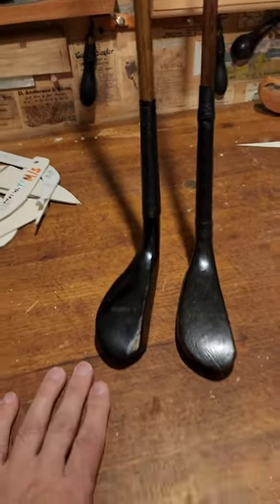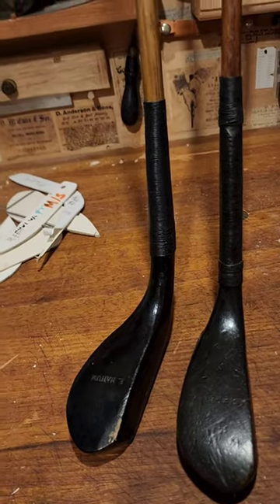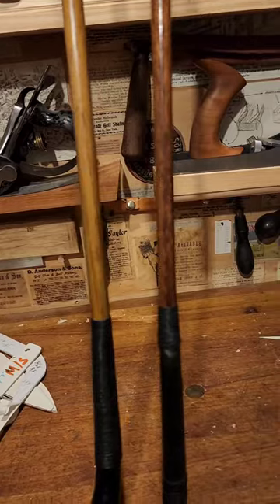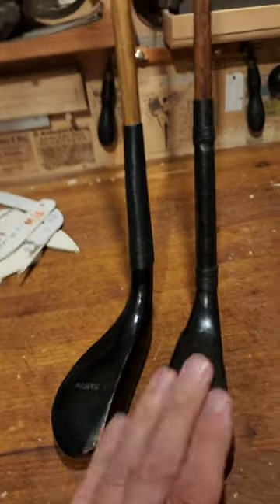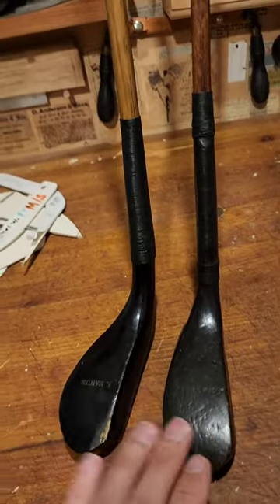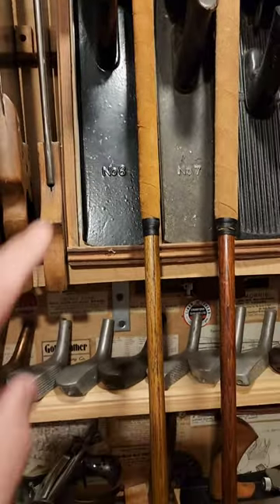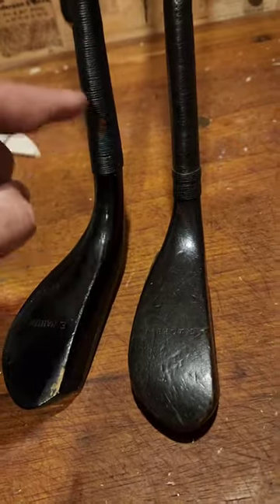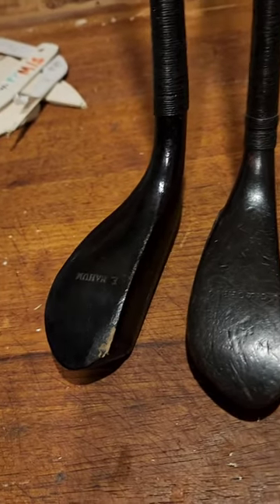Thoughts on a Driving Putter